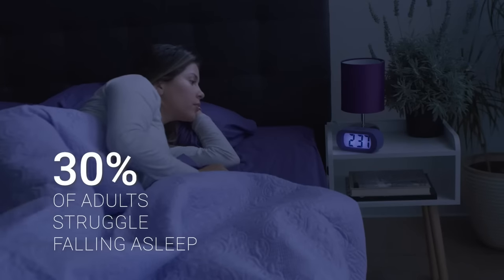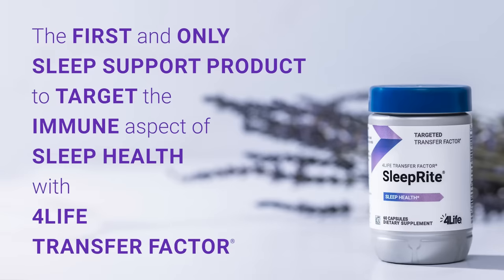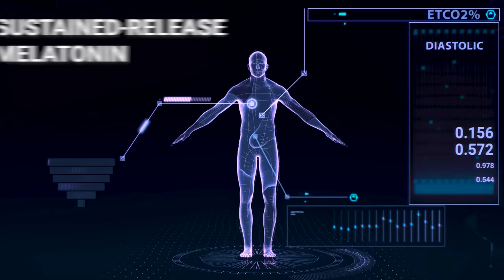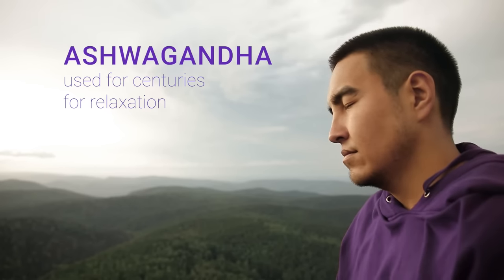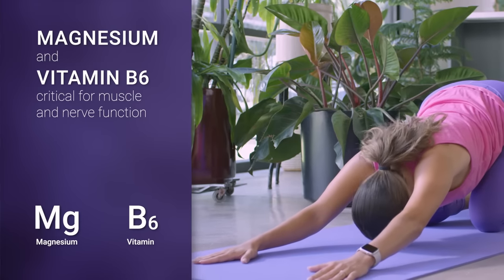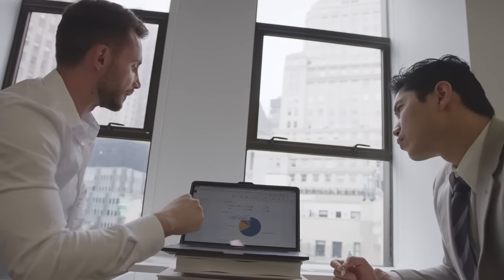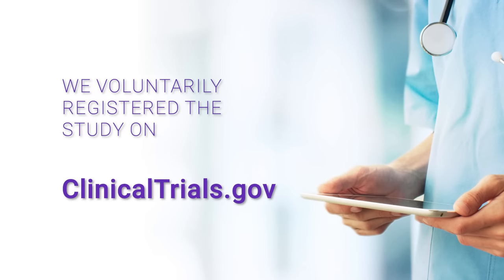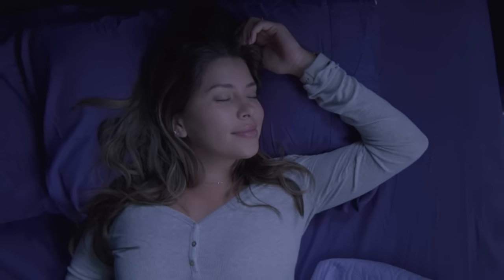SleepRite - Lawry Han Endorsement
Listen to 4Life's Vice President of Product Development, Dr. Lawry Han, as he shares the features and benefits of 4Life Transfer Factor® SleepRite®.

4Life offers supplements that support immune system health, body transformation, and general wellness. Achieve your healthy lifestyle goals with 4Life Transfer Factor® products to help you burn fat, build muscle mass, and more. Purchase products as a customer, or build your own business as a 4Life distributor.*

4Life Transfer Factor Science encompasses the research, technology, and innovation of products that educate your immune cells, supporting your immune system’s ability to recognize, respond to, and remember potential threats. 4Life Transfer Factor products are patented, certified, and highly researched. 4Life Transfer Factor is sourced in three proprietary ways to provide a wide range of personal immune system support.